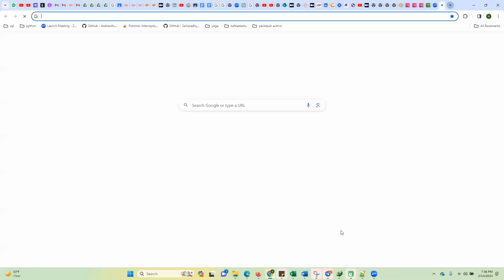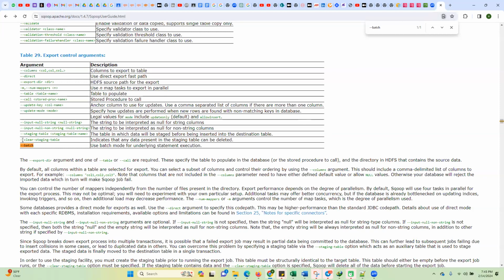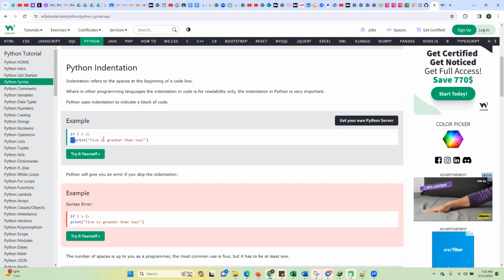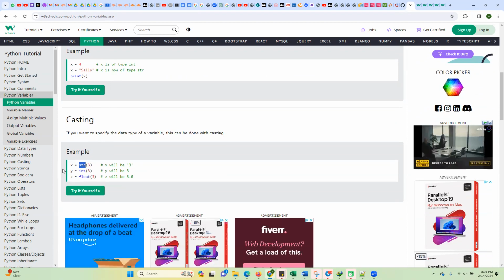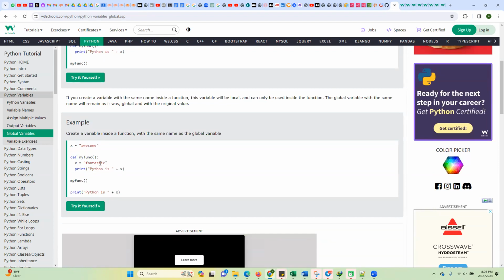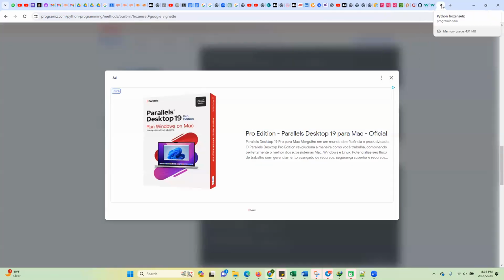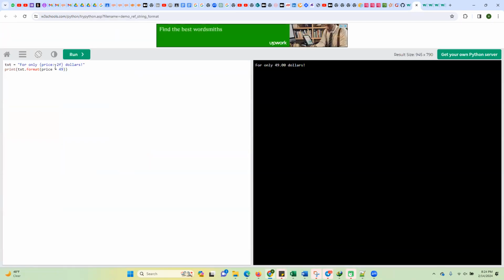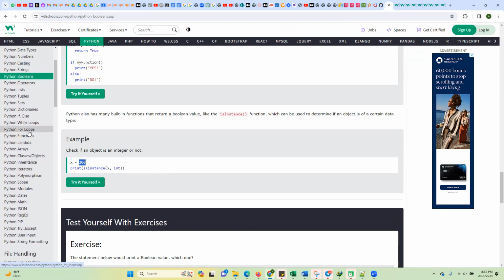python session 1